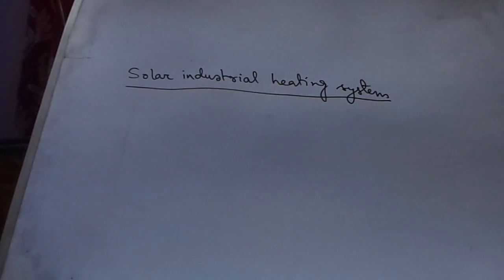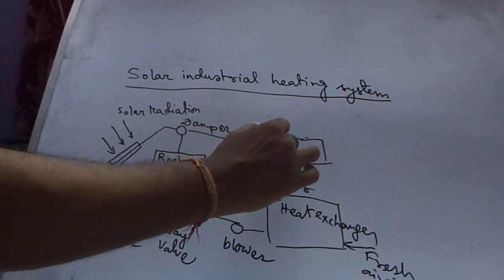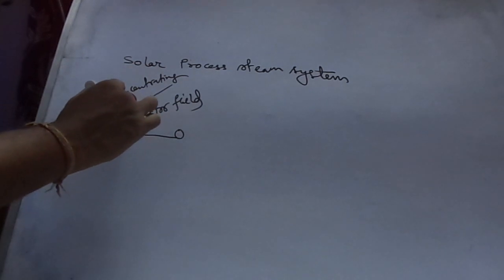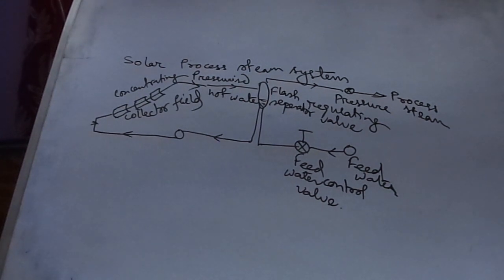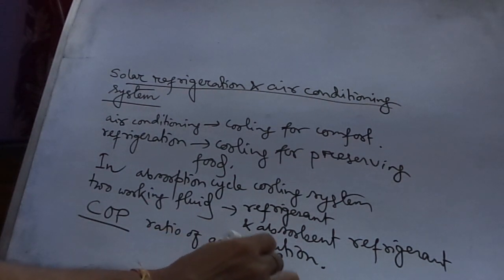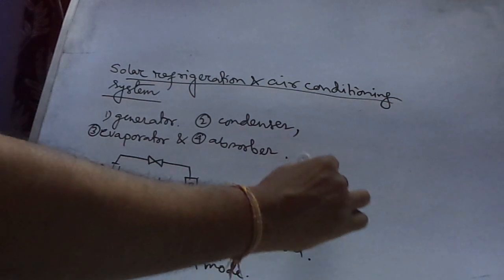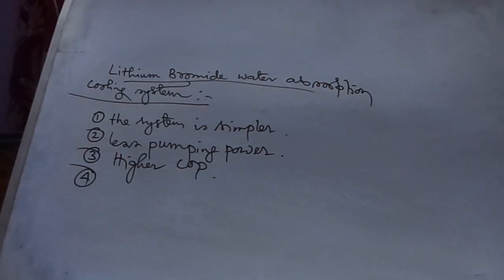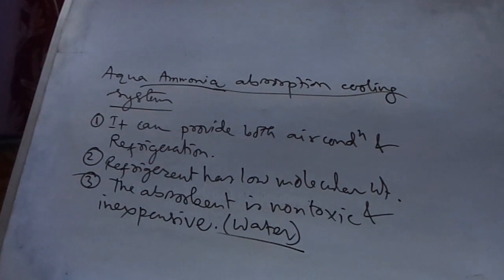Solar Industrial Heating systems